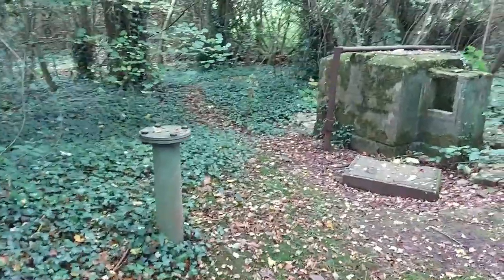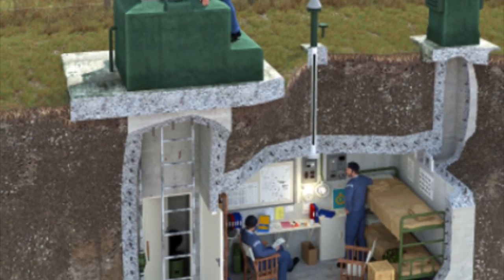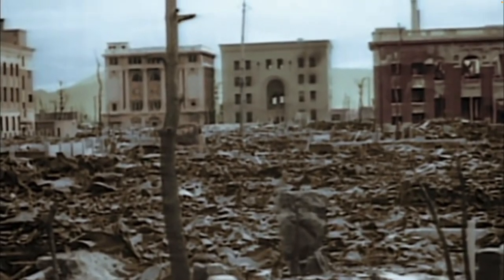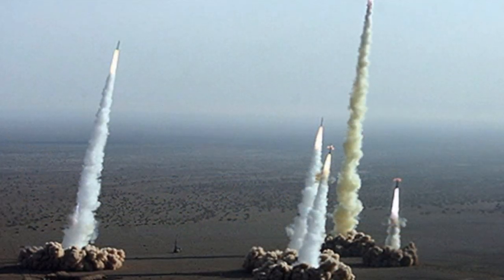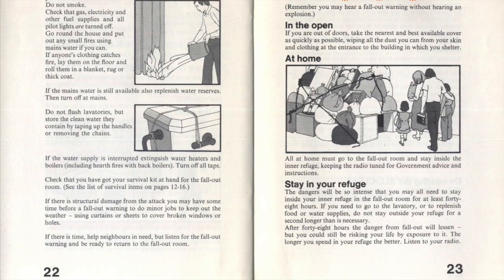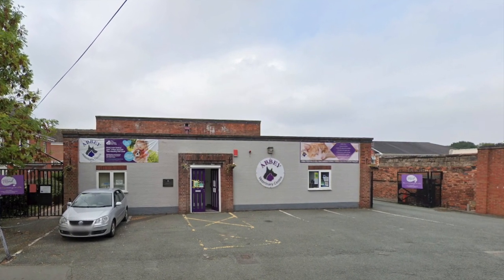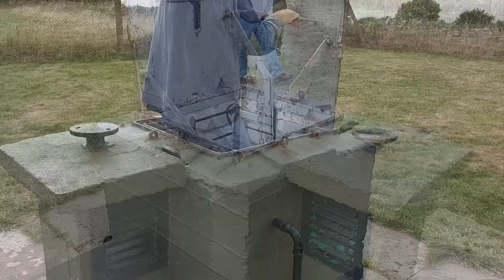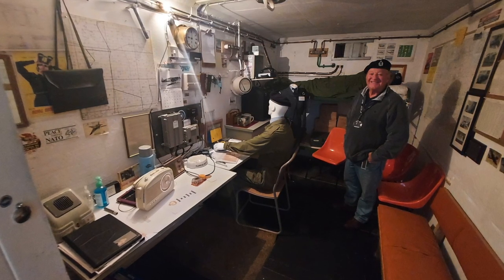History Mystery: Protect and Survive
The Cold War was a hot mess. While the West and Russia faced off with their increasingly powerful arsenals of nuclear weapons, the British government was secretly spending £millions preparing for a nuclear conflict that, fortunately for us, never came. This has left behind some features in the British landscape that most passers-by don't even notice. Magpie, however, has uncovered the best-kept secret of the Cold War and visited one of hundreds of formerly secret sites to see just what would have happened in the event of a nuclear war.